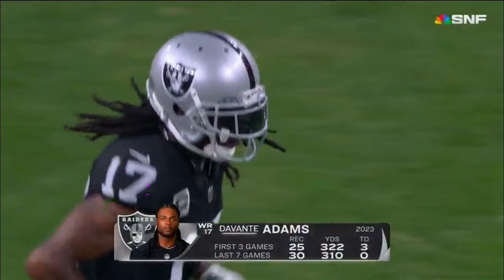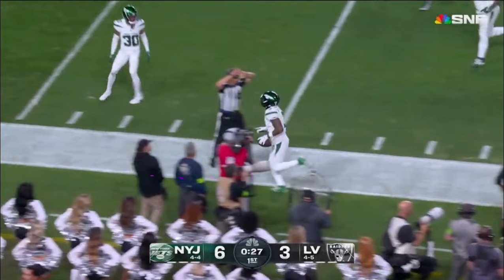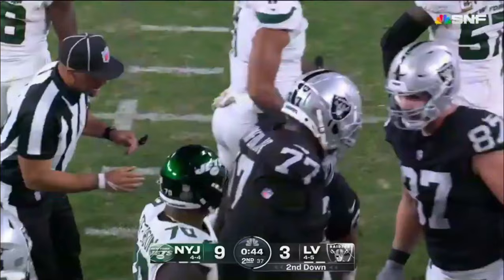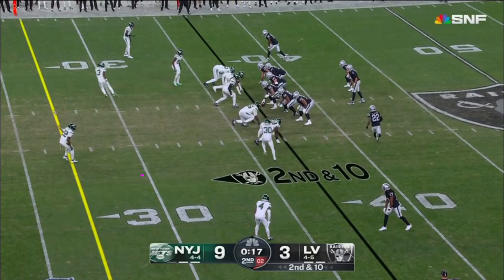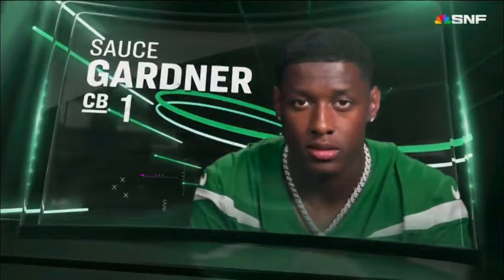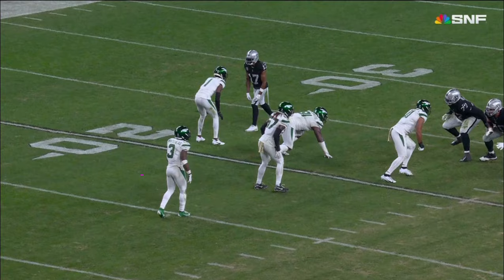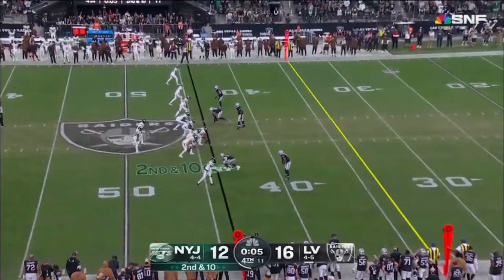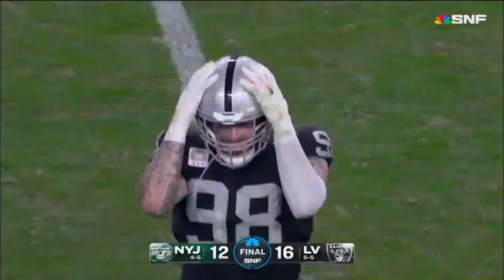Davante Adams vs Sauce Gardner, DJ Reed & Michael Carter II (2023) | WR vs CB Matchup